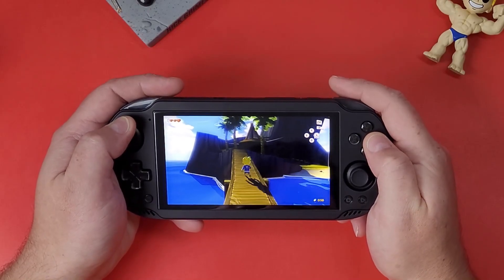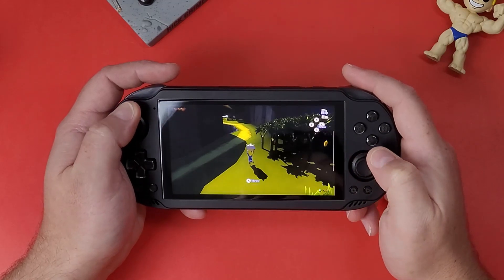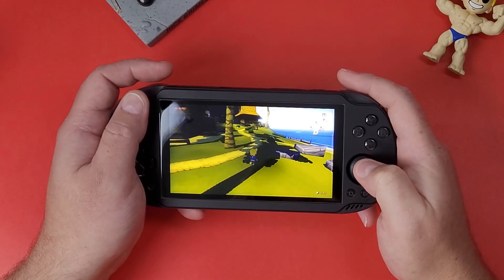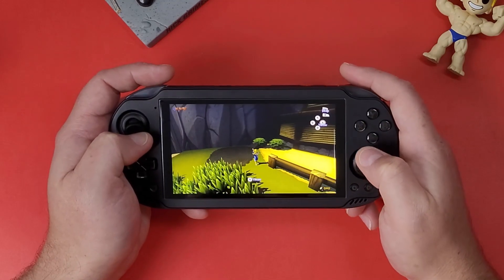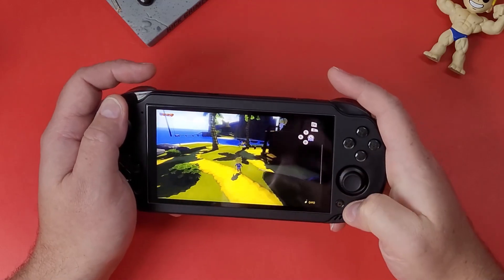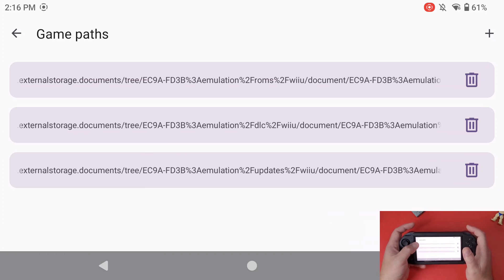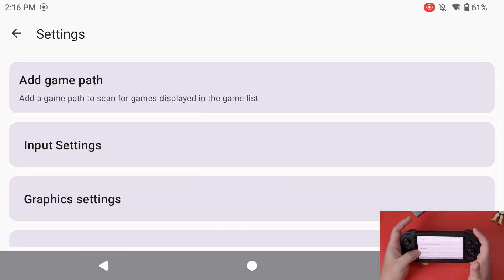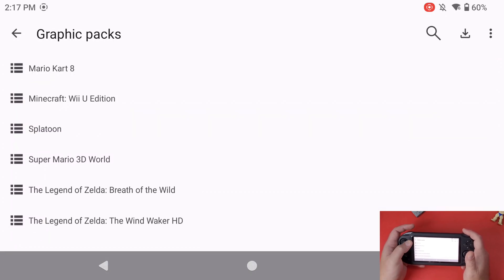WiiU Emulation On Android Using Cemu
Get your DNA Duo Today To Enjoy Dual Screen Emulation & More

Odin 2 Mini
Qualcomm Snapdragon 8 Gen 2
8GB LPDDR5x Ram
128GB UFS 4.0 Storage
1080p Mini LED

BaByee!